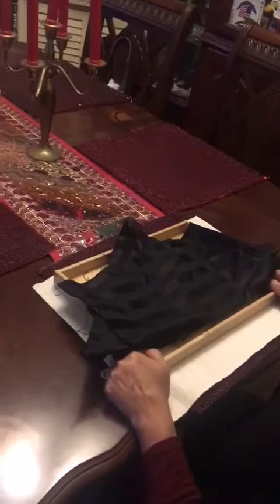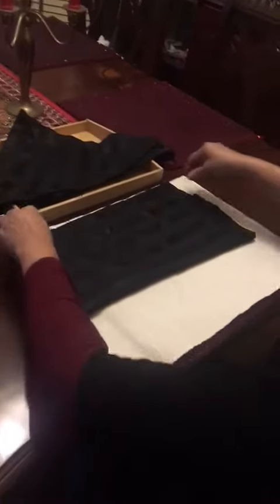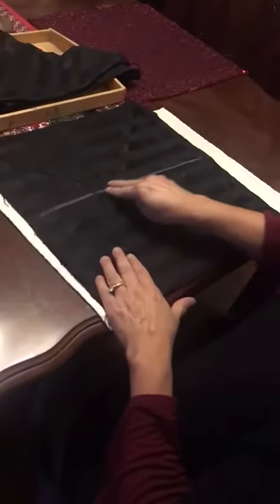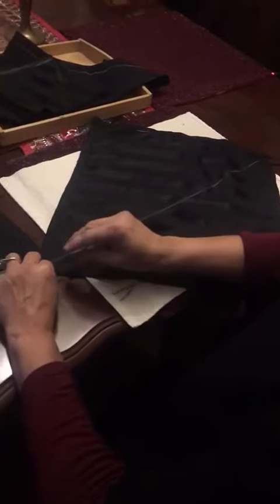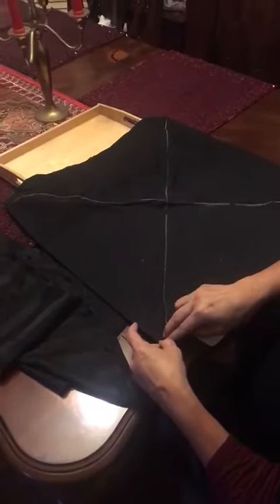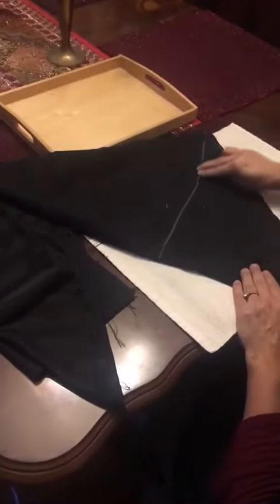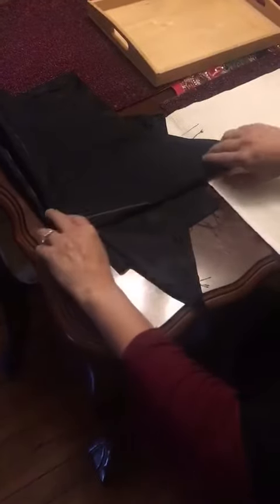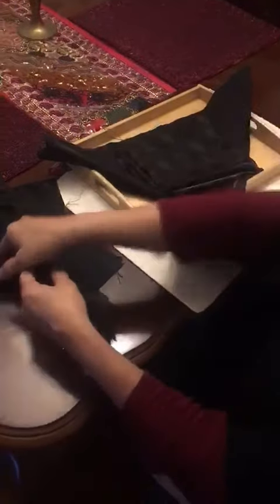Pioneers- Folding lesson for beginners Pt1